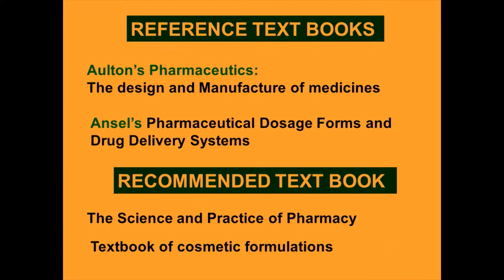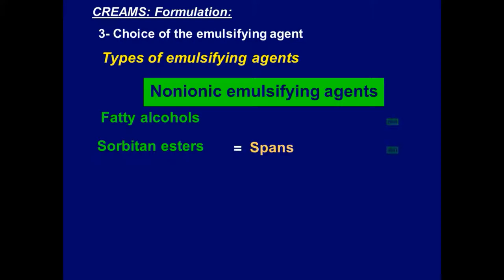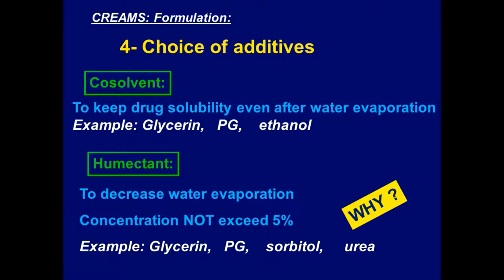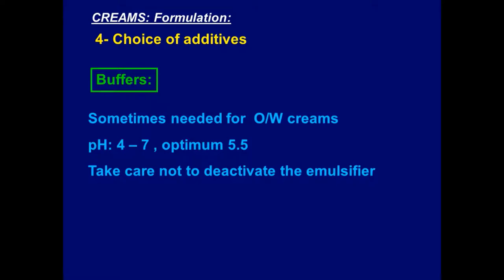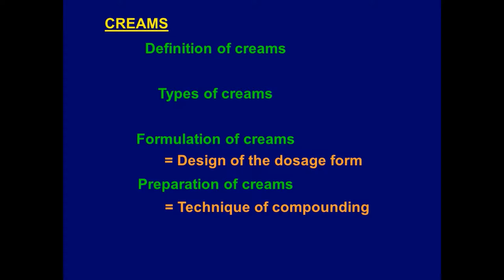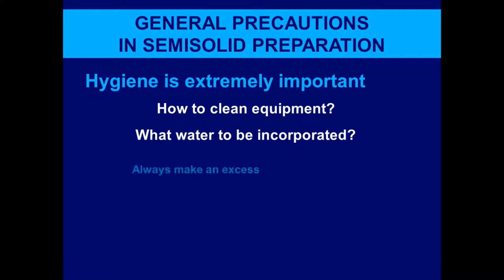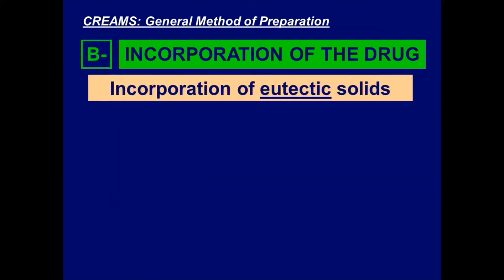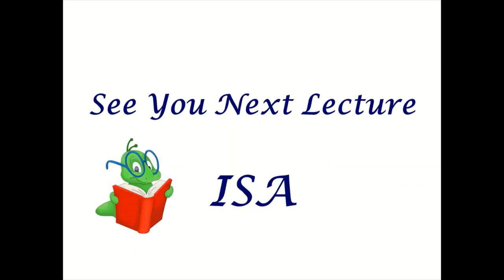Creams 2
Semisolid dosage forms